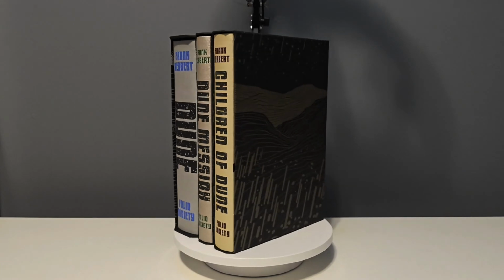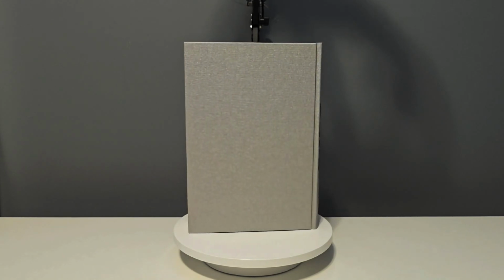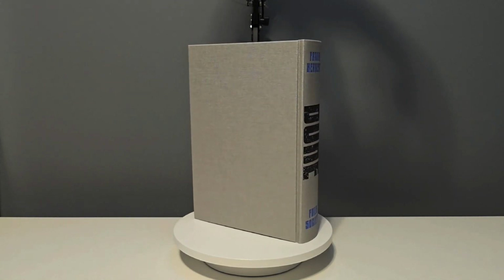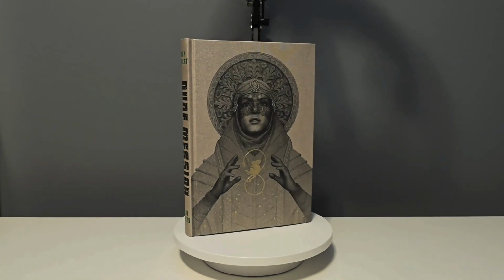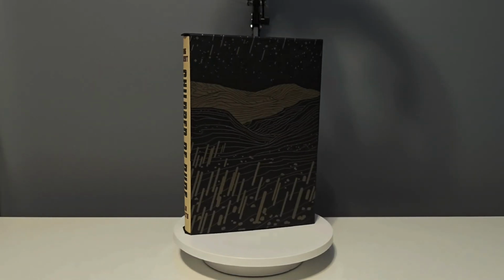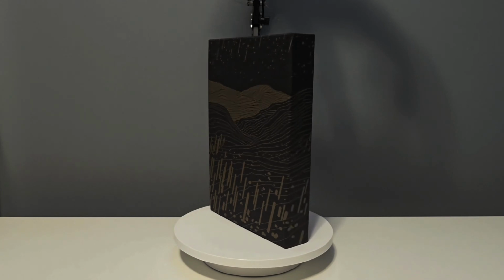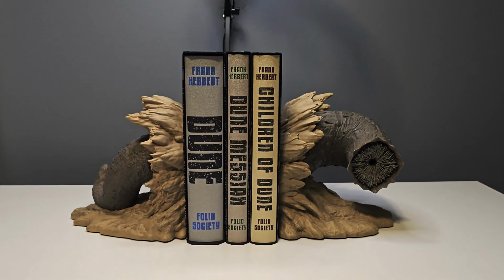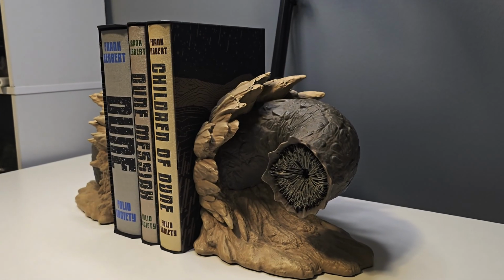Dune Trilogy Folio Society - Overview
Overview of the first three books in Frank Hebert's epic science-fiction saga Dune. This covers Dune, Dune Messiah, and Children of Dune printed by Folio Society.

X @gearos_villains

Music from Uppbeat (free for Creators!)